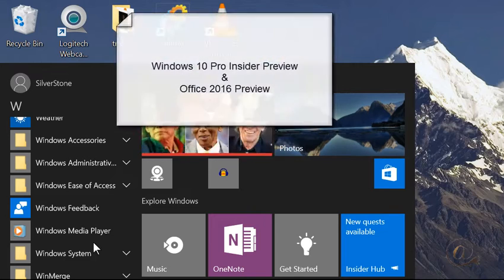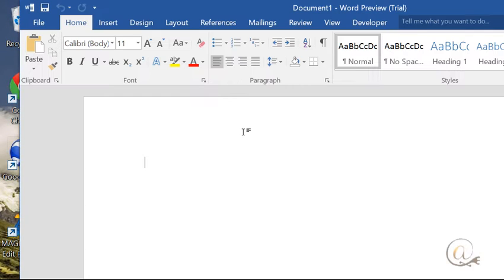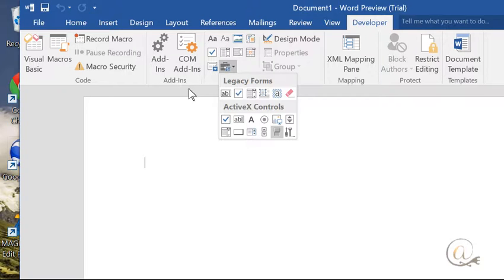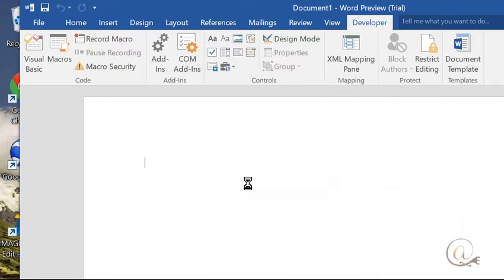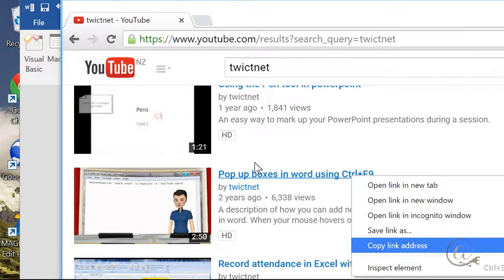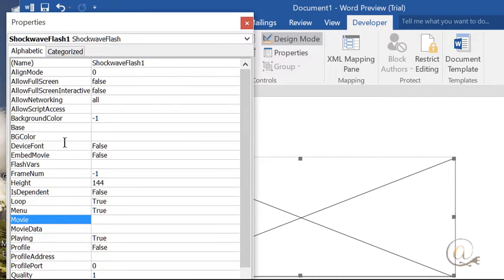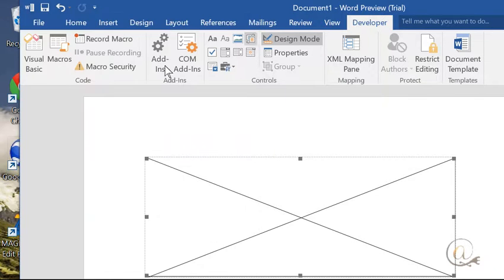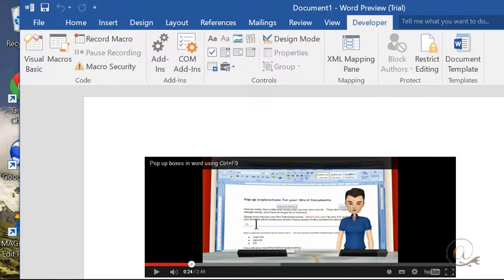Insert a youtube video in Word 2016 from Windows 10 - no longer working.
As at Aug 2018 it is noticed embedding YouTube videos has lost support from YouTube.  However embedding shockwave still seems to be fine for Word.
*This video was made to confirm the process would still work as Windows and Office were updated. It wasn't made as a tutorial.
This is a demonstration to show that the technique of inserting youtube videos into Word documents looks like it will continue to work with Windows 10 and Office 2016 when they are finally released. For more explicit details about how to do this please see my previous videos in this channel, which include how to remove related videos from showing at the end of the screening and how to embed other kinds of movies or shockwave objects.